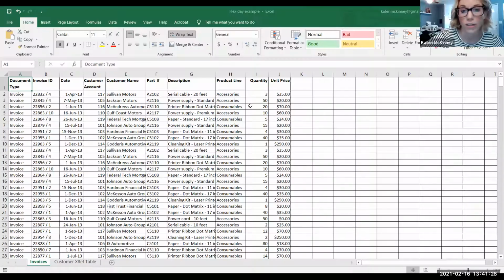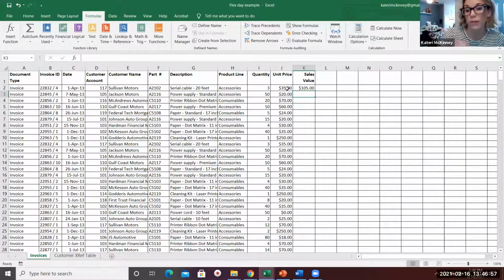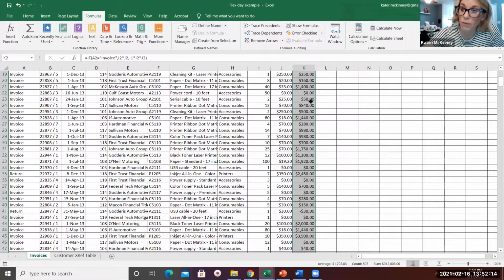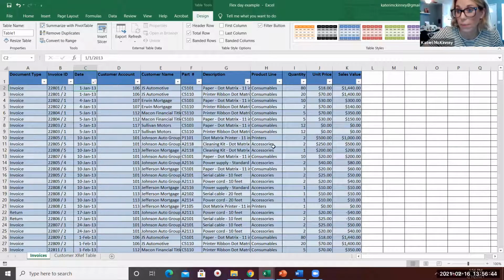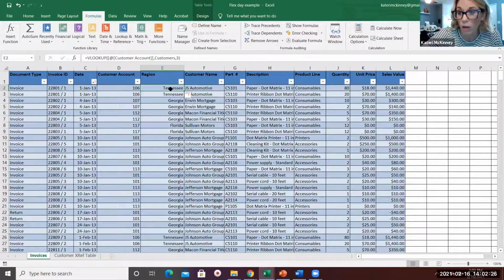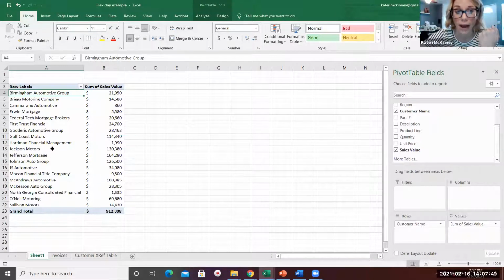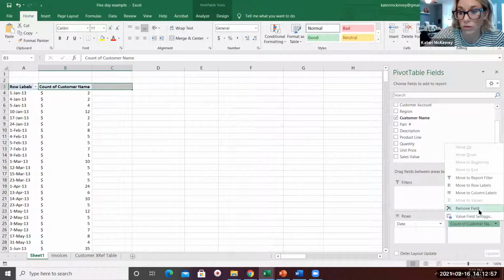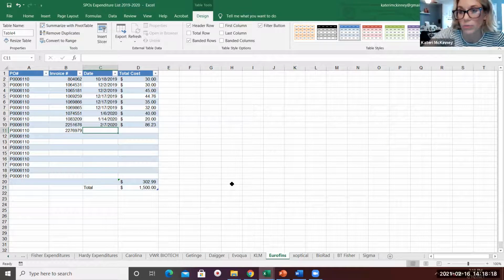Excel with Excel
Presented by Kateri McKinney for Citrus College Flex Day 2/16/2. Learn tips and tricks to use with Excel effectively and efficiently. This workshop will cover some Excel basics to more advanced topics, such as creating PivotTables. For ConferZoom recording including chat